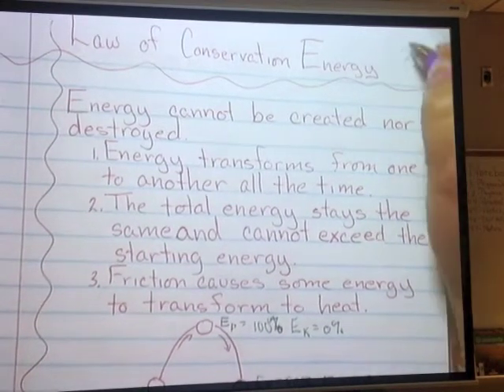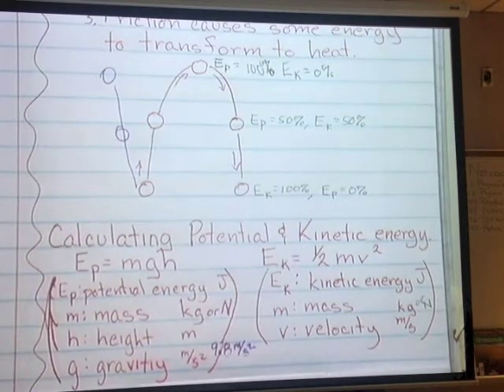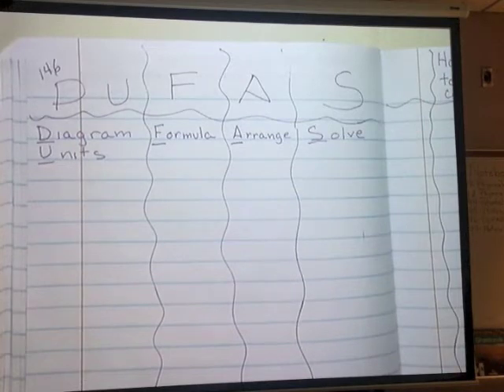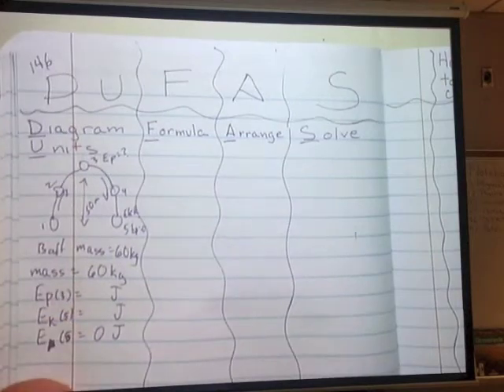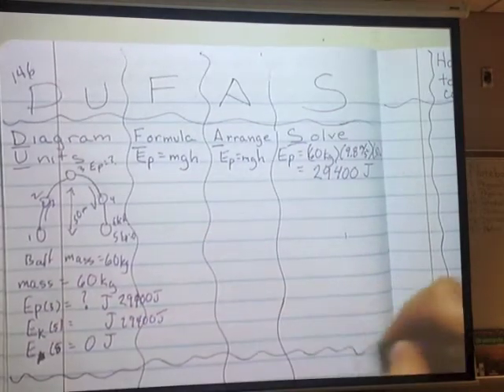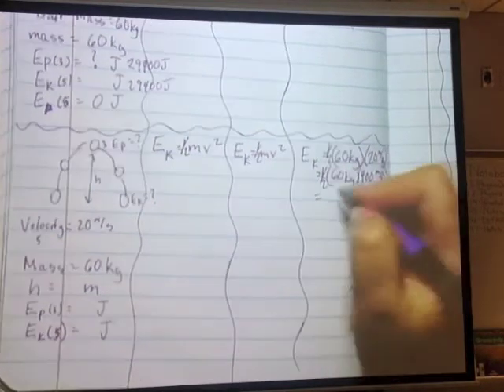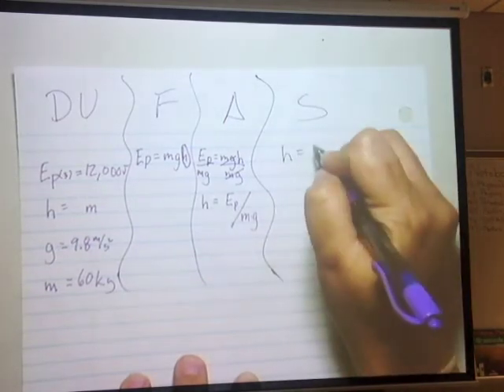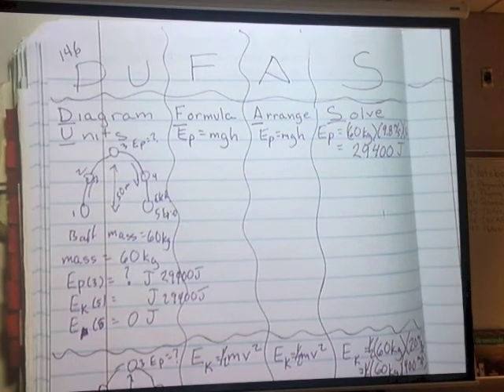DUFAS Notes Medium